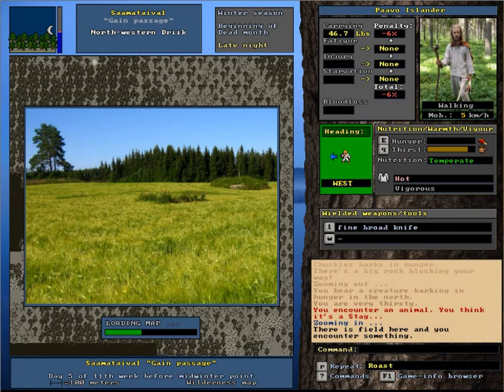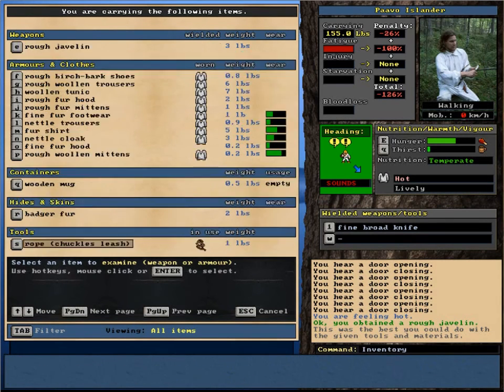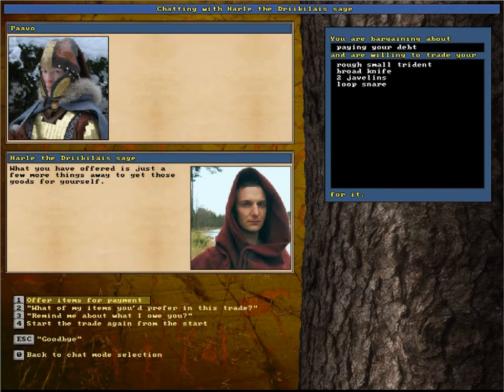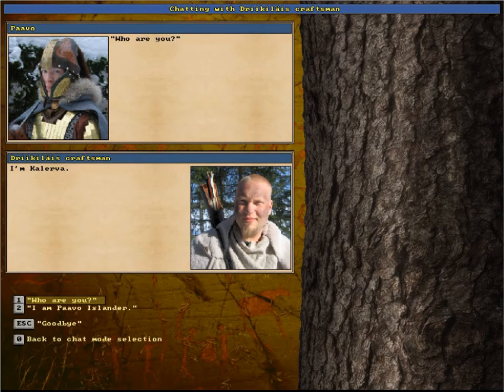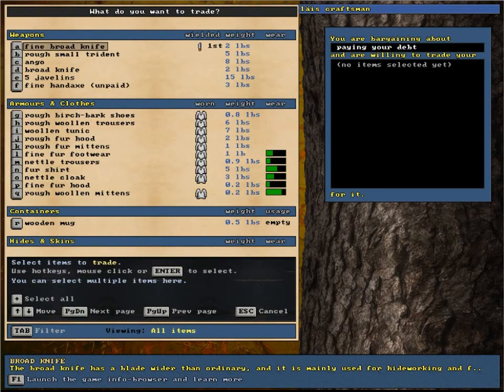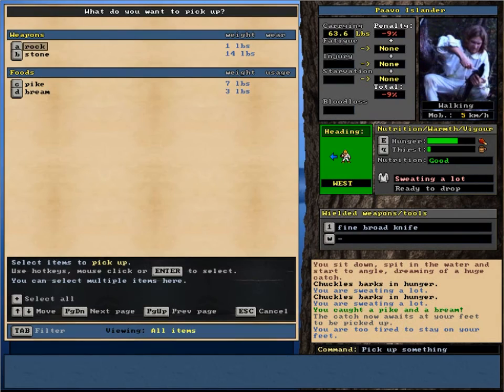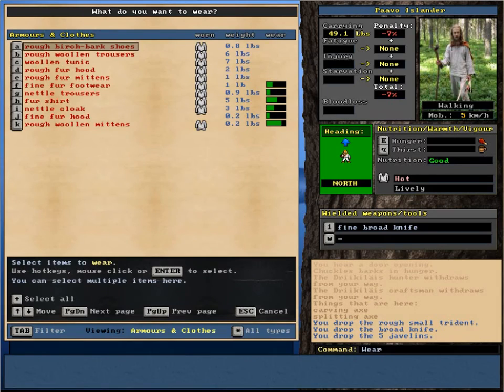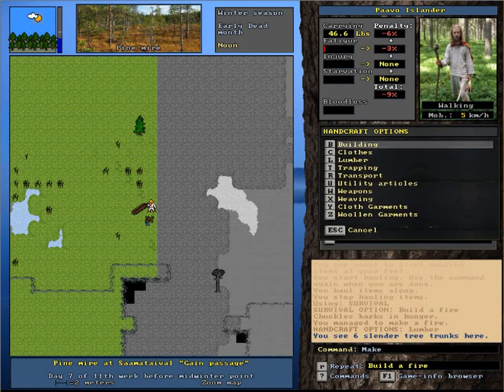UnReal World: Paavo #2 Chuckles goes for a swim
So long as he doesn't scare the fish away, I don't mind if my little doge decides to turn himself into a dogesicle.

UnReal World is a unique low-fantasy roguelike game set in the far north during the late Iron-Age.